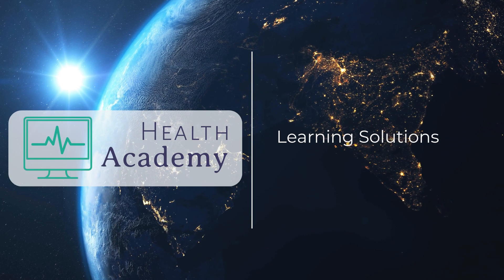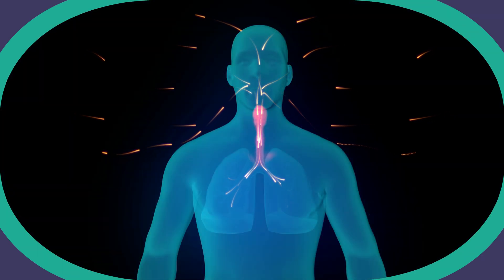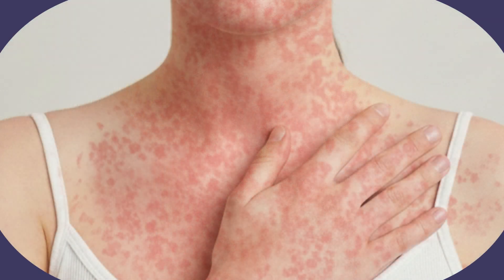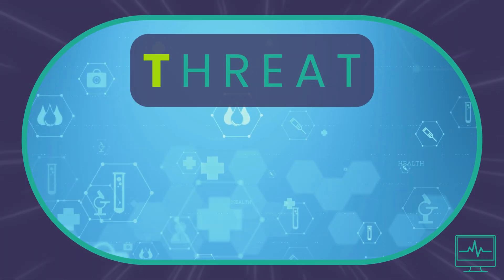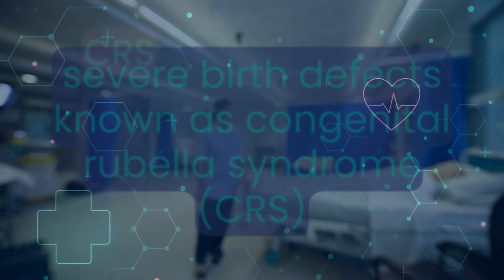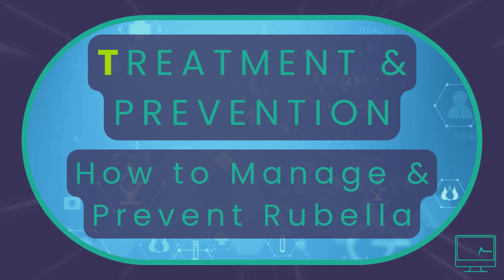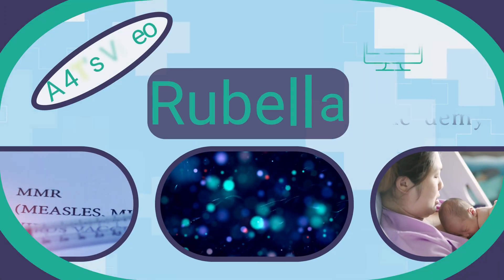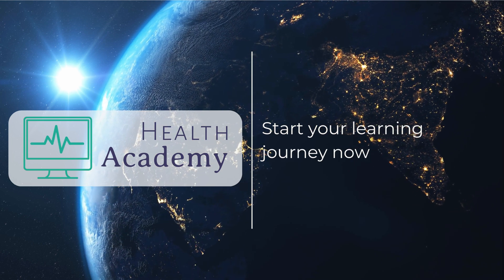The 4T's of Rubella (Also Known as German Measles)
Rubella, also known as German measles, is a contagious viral infection that typically causes mild symptoms—but it can be extremely serious during pregnancy.

In this short explainer, we use the 4T’s framework to break down the key facts:

✅ Type: What rubella is, its common symptoms like low-grade fever, sore throat, swollen glands, and a pinkish-red rash that starts on the face and spreads

✅ Transmission: How rubella spreads through coughing, sneezing, and close personal contact—even before symptoms appear

✅ Threat: Why rubella is especially dangerous in pregnancy, with the risk of miscarriage, stillbirth, or serious birth defects like hearing loss and heart problems

✅ Treatment & Prevention: Why there’s no specific treatment for rubella, and how the MMR vaccine is our best defence

Vaccination is essential for protecting individuals and preventing outbreaks. Rubella may be mild for some—but its risks in pregnancy are too serious to ignore.